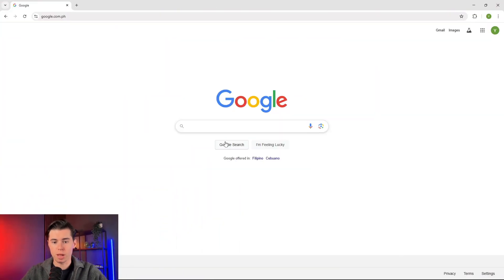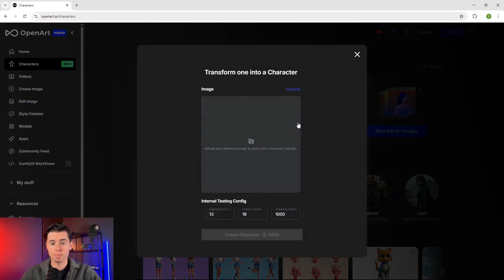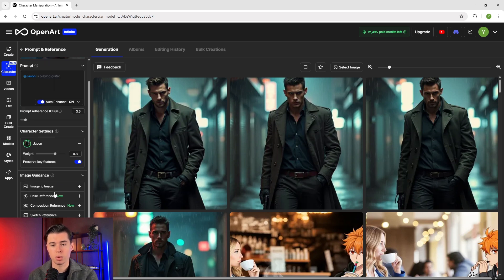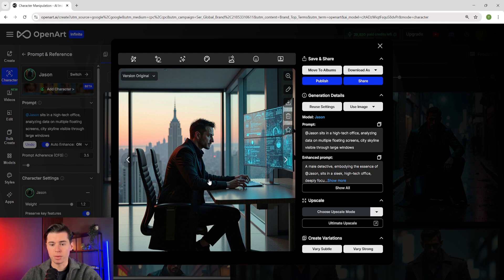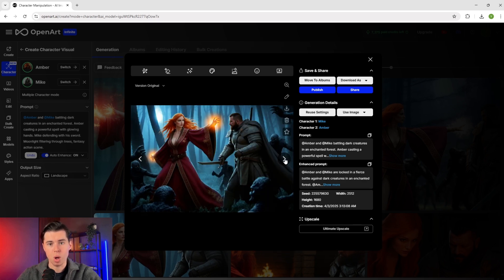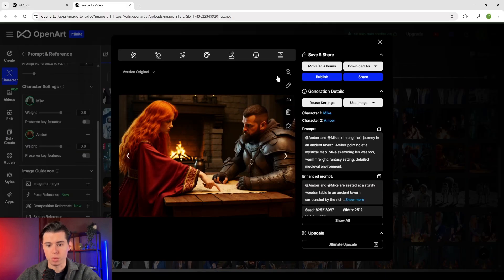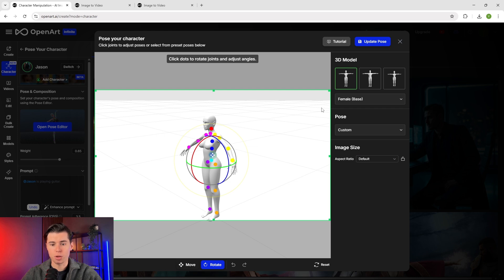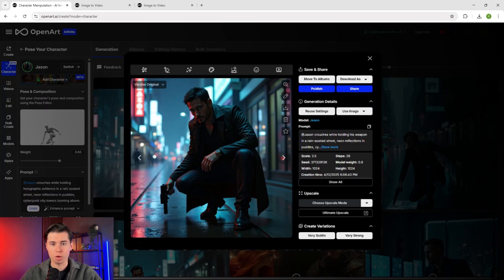How to Create Perfectly Consistent AI Characters - Step by Step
Step by step how i make consistent ai characters so you can just copy me!

✅ 4 Proven Ways to Make Money with AI Characters